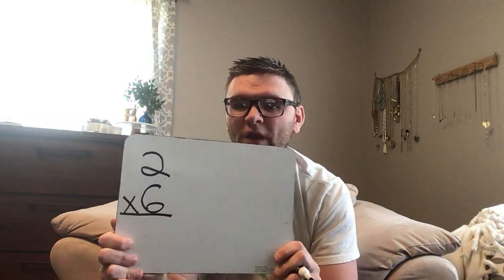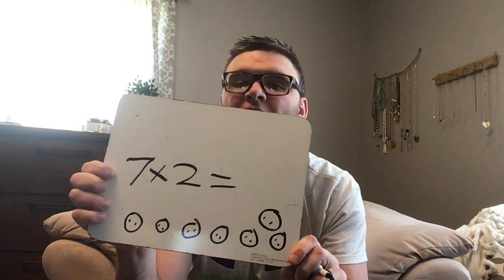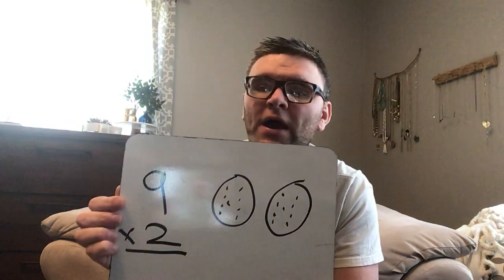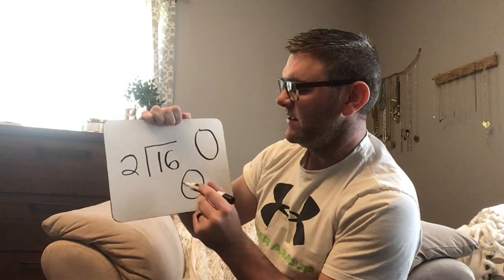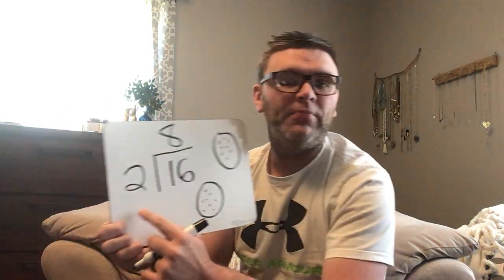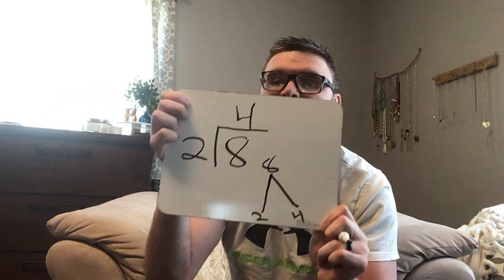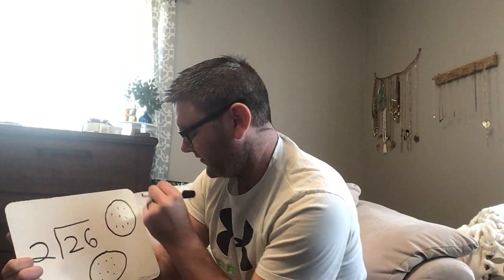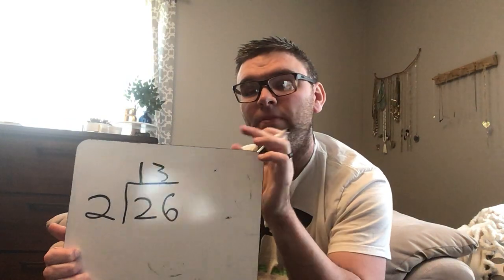2 multiplication & division